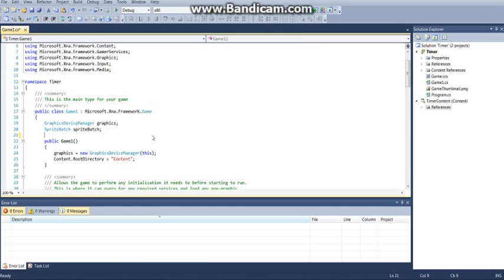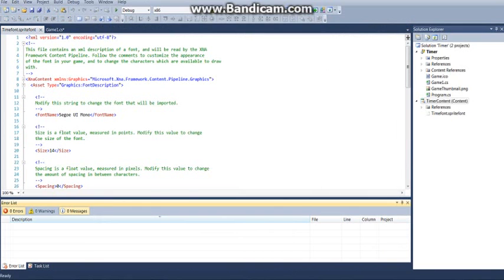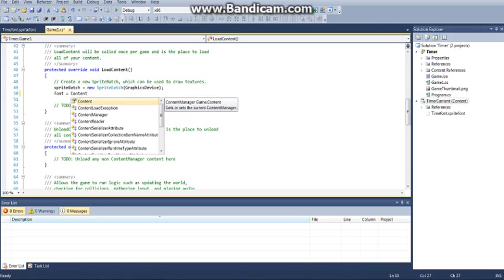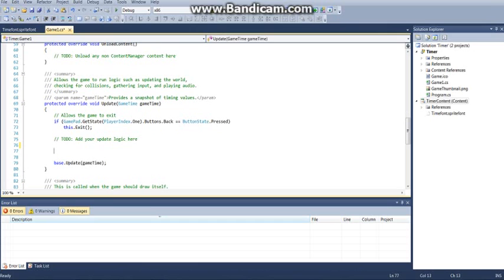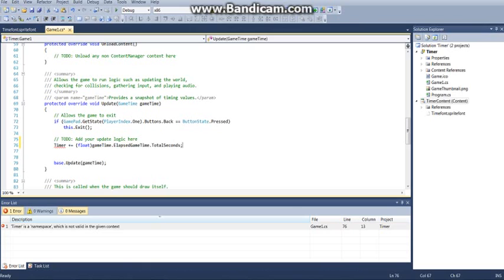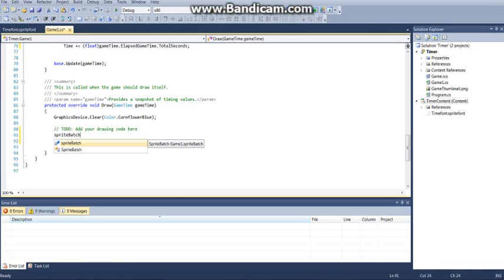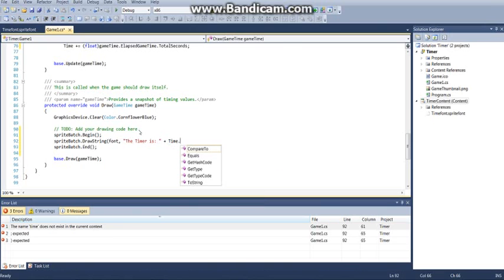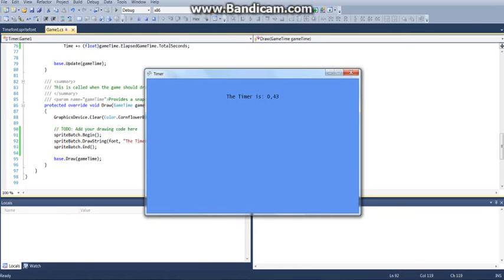C# XNA Tutorial: How to create a Timer (English Tutorial)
A quick guide on how to Create a timer in C#.

Was filmed using Bandicam.